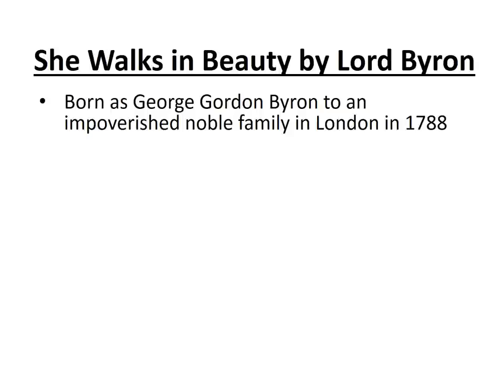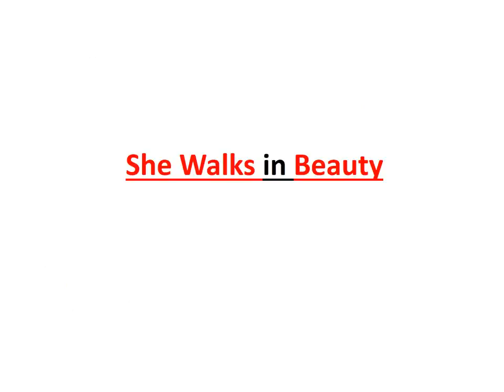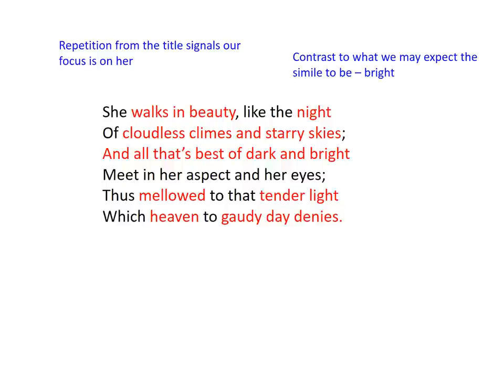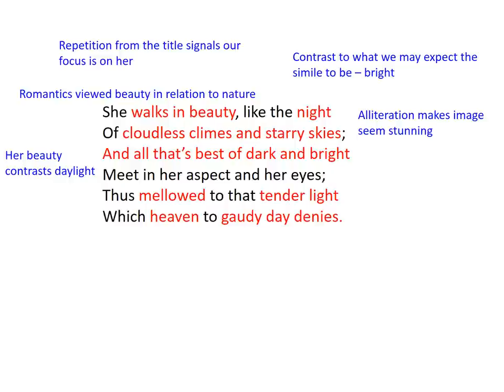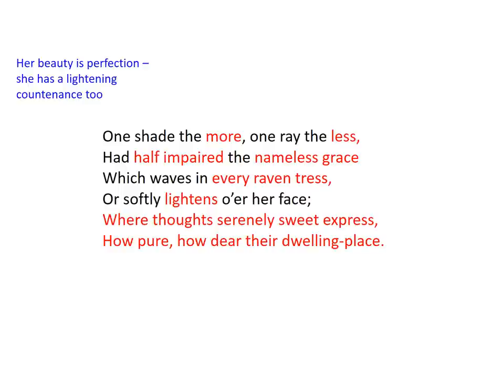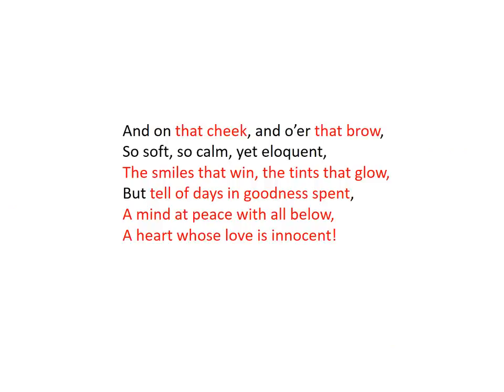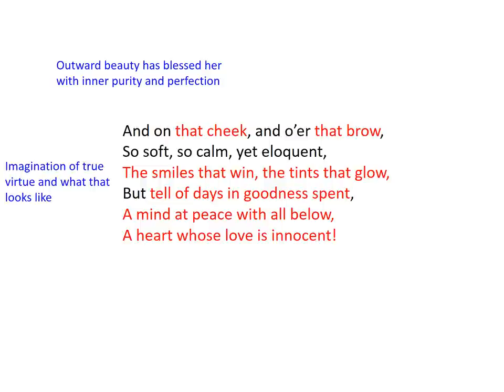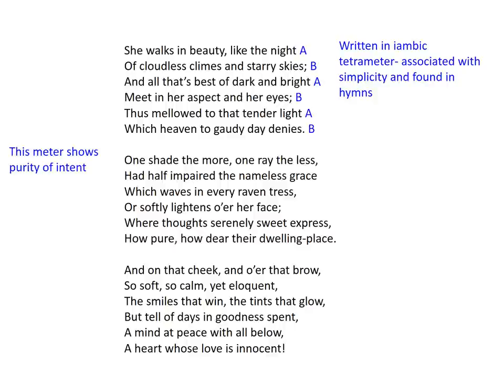She Walks in Beauty by Lord Byron Analysis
This video concentrates on the overarching themes and ideas as conveyed by the language and structure of the poem She Walks in Beauty by Lord Byron